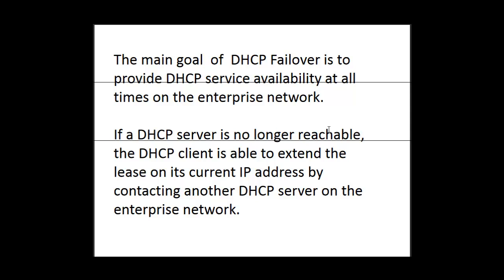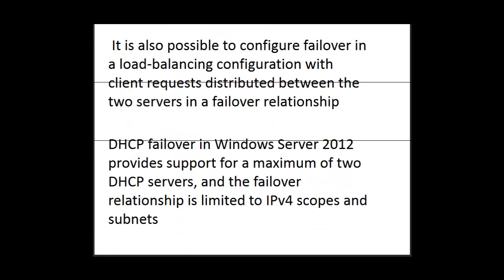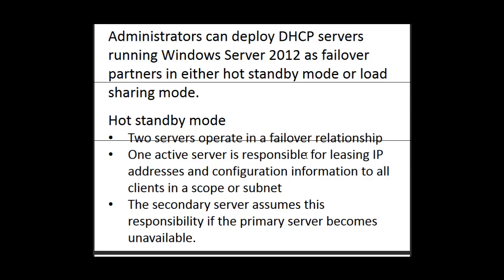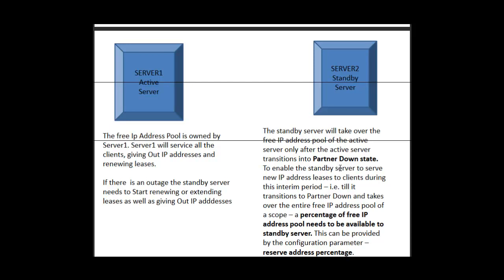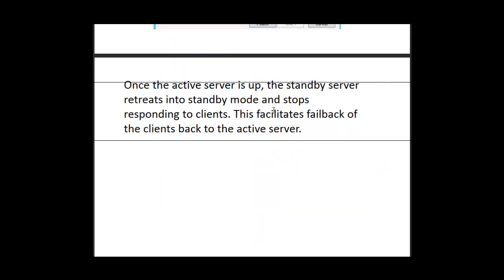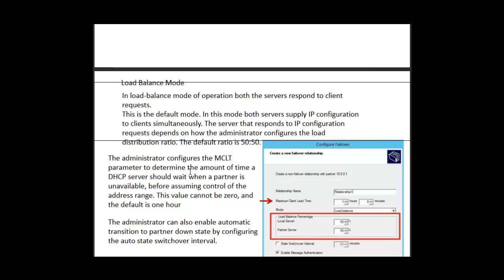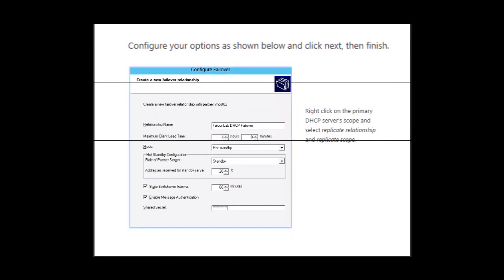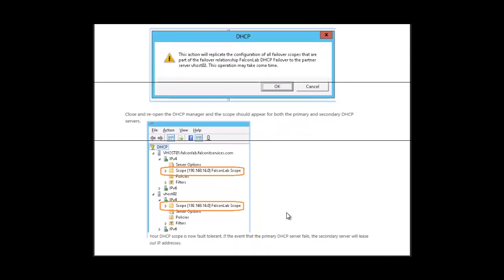Configuring DHCP for High Availability - Etechtraining.com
DHCP Failover